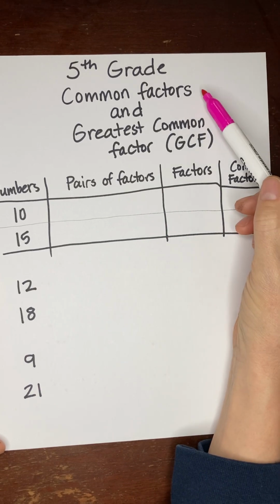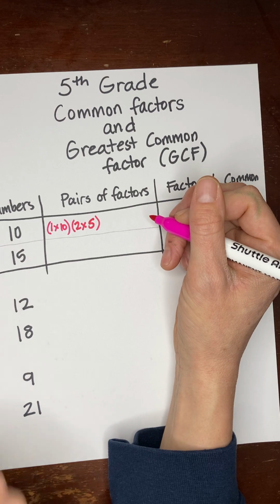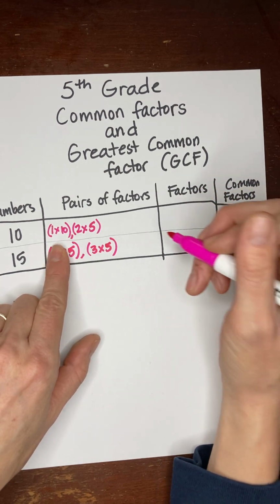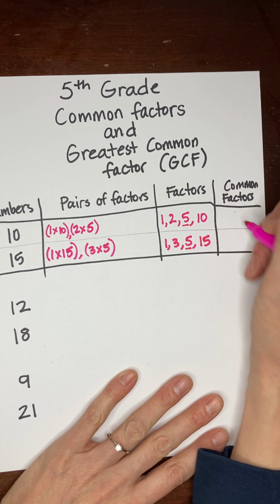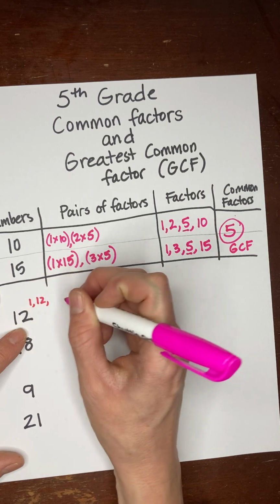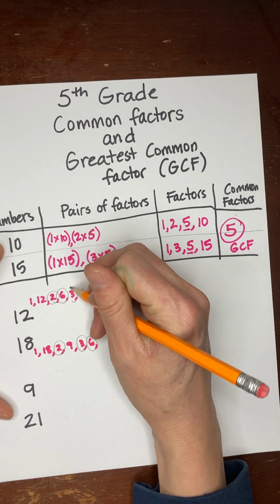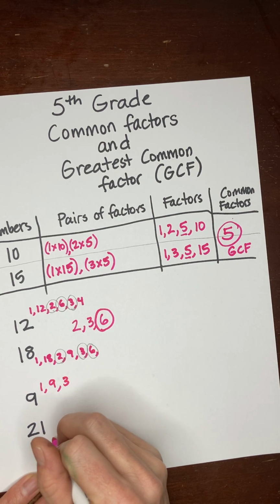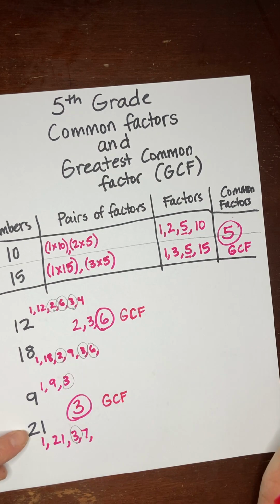5th Grade | Greatest Common Factor (GCF)